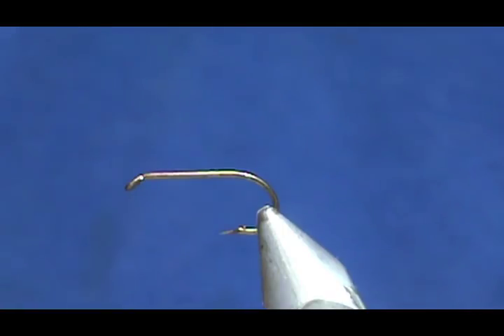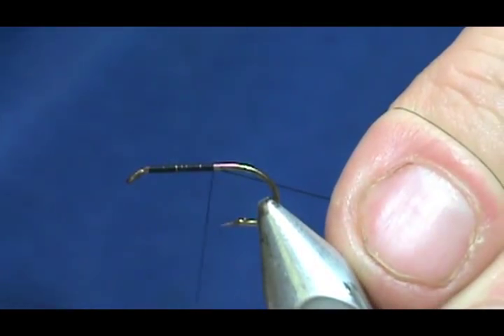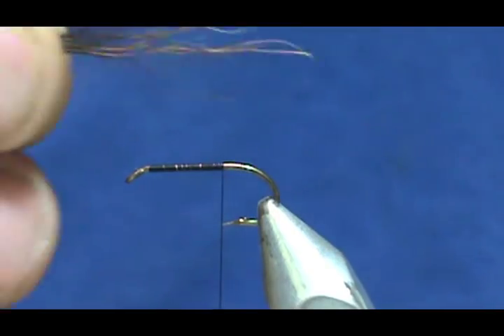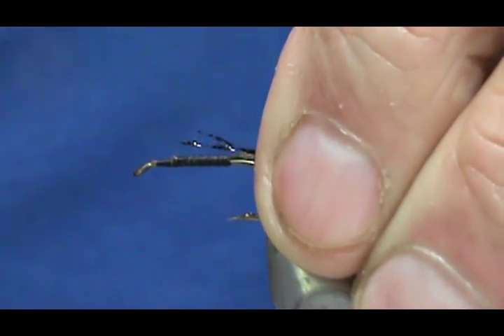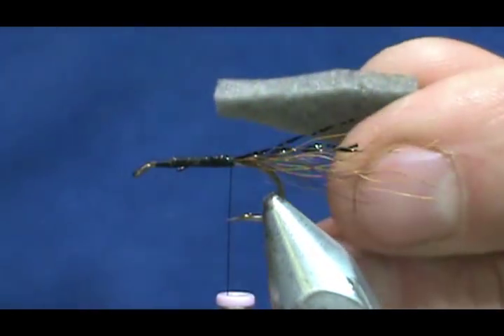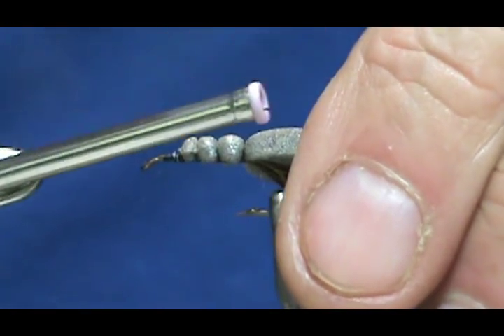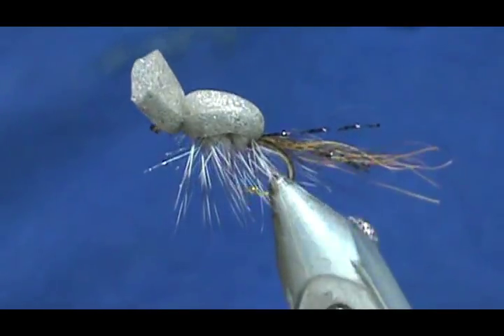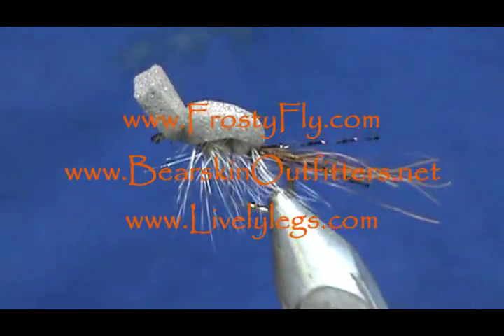Beginner Fly Tying a Mini Gurgler with Jim Misiura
Hook: Std Dry #8 - #12
Thread: Black
Tail: Dark Bucktail
Body: Foam
Hackle: Grizzly